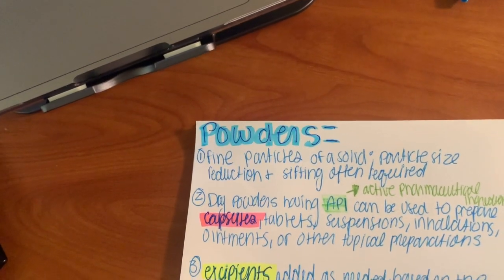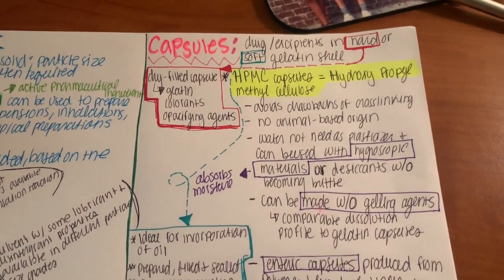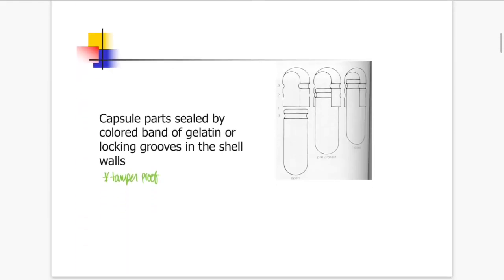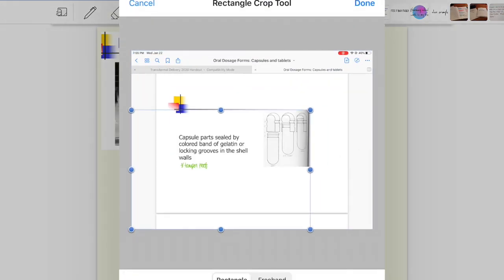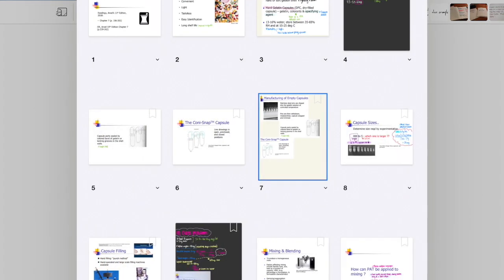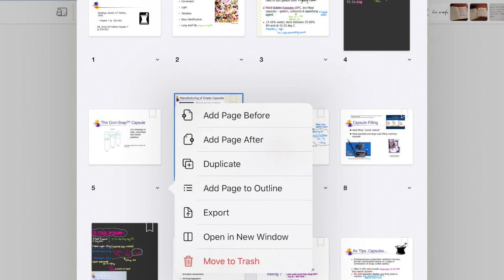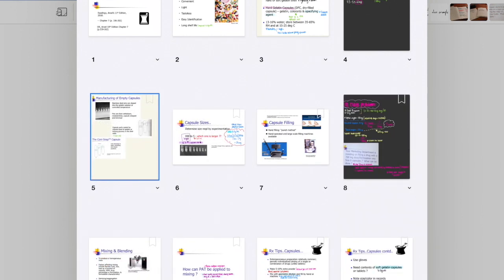Digital Note Taking Pt 2: From DIGITAL notes to PAPER study guide!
Follow along as I prepare for study guide for my first exam in pharmaceutics using GoodNotes 5!

iPad (Couldn't find my 6th gen but this is the 7th gen):

Paperlike Protector:

Laptop stand

Headphones:
Etsy Shop

My GAP year in the ER
Finding pharmacy
Finding internships
What to consider when applying to grad programs
My PharmCAS application
What I learned my first month in pharmacy school
What technology do pharmacy school student use?!